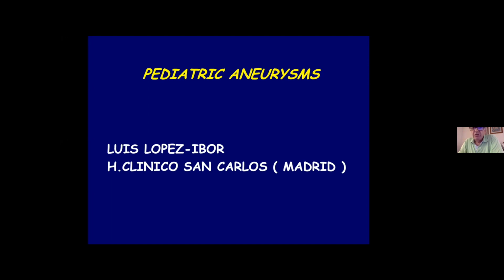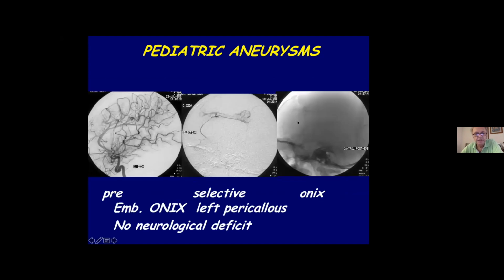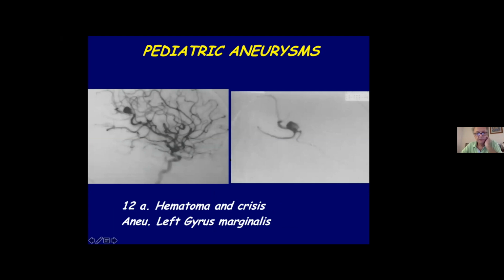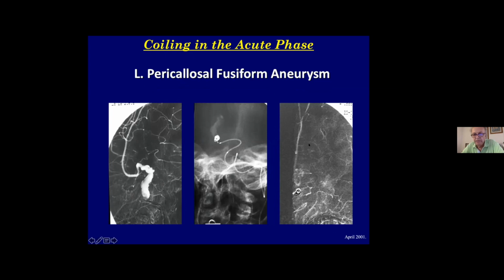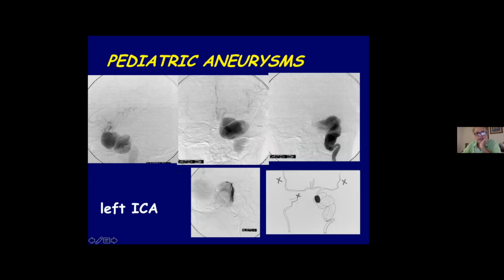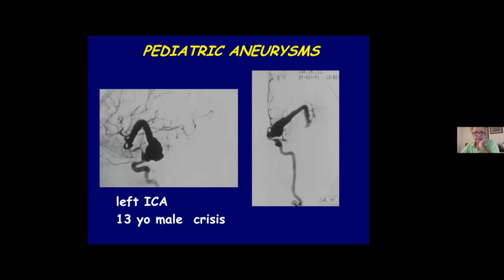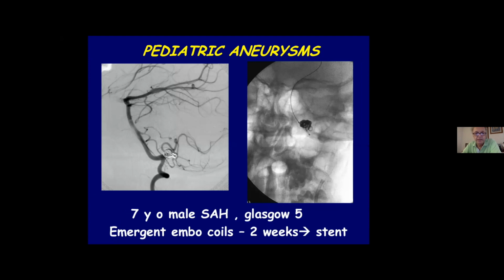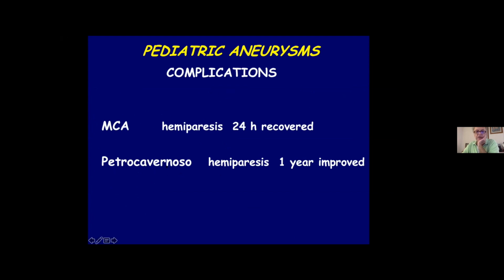Aneurysm Embolisation in Pediatrics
Stay up to date with the latest information about Neurosurgery. This video is about Aneurysm Embolisation in Pediatrics